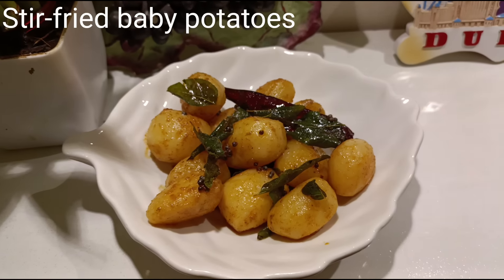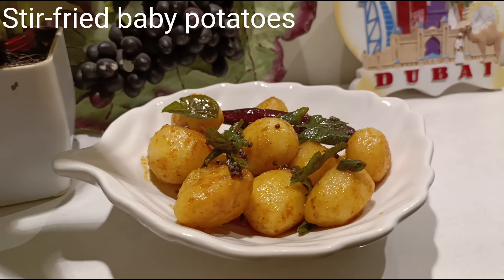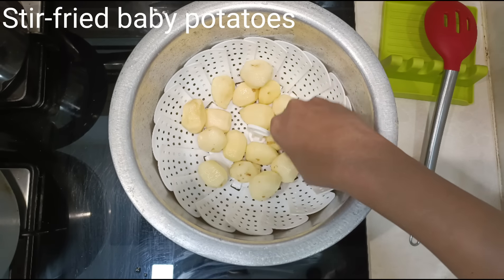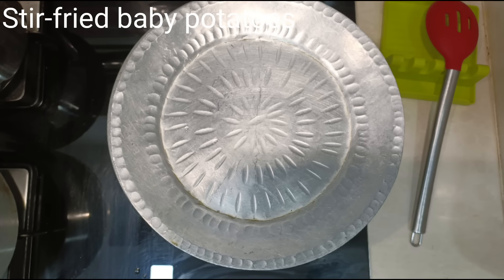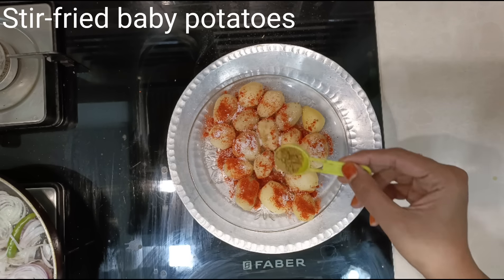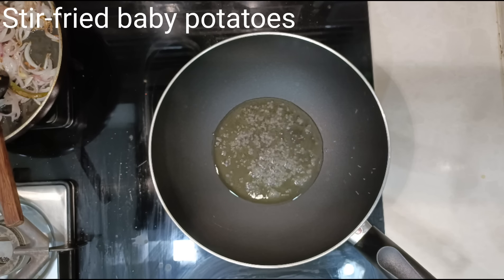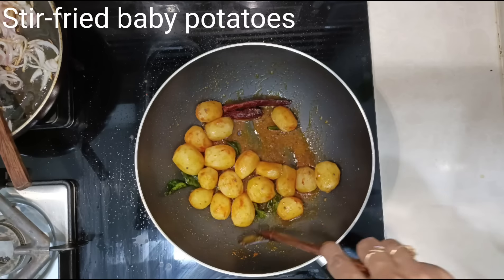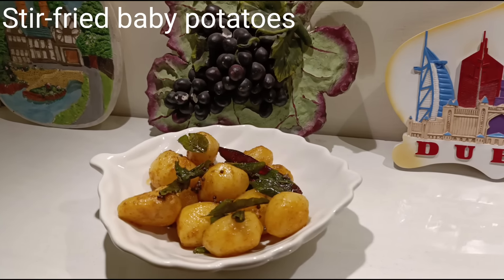Stir-fried baby potatoes | easy |yummy | ambershomemade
Ingredients

250 g baby potatoes peeled and pricked with a fork
Sprinkle a little salt over the potatoes
1/2 tsp chilli powder
1/2 tsp Salt
1/2 tsp coriander powder
1-2 tbsp of oil
1/2 tsp mustard seeds
2 dry red chillies
A few curry leaves
1 tbsp lemon juice

Links

Simple lunch for a busy day

Aasaan sa mixed dal

Shredded chicken pulao

Mutkule/Dumplings

Cabbage stir fry

Mixed vegetable pulao

Hyderabadi Kheema

Hyderabadi khichdi

Kerala style easy chicken curry

Ande ka pulao

Easy paneer masala

Chicken tikka Mix

Sabut moong khichdi

Kadai chicken

Aloowala  mutton Biryani

Rajma aur Kabuli chane ka salad

Palak roti

Dragon Chicken

No Tomato Chicken Pulao

Sambar

Aasaan sa kheema Masala

Baby potatoes stir fry

Cheesy Masala Chicken Macaroni

Mughlai Chicken

Coconut rice

Kerala style Chicken biryani

Easy Mixed vegetable curry

Cherupayar Thoran/ Green gram Stirfry

Chutney without coconut

Methi Malai Murg

Chillidal ki Kichdi

Sheer Khurma

Bread Malai roll

Aloo Gosht ki Biryani/ Mutton biriyani

Truffle pudding

Chicken Wontons

Mohabbat ka Sherbet

Shahi Kheer

Mutton/Chicken Kheema Mix

Chicken Cigar rolls

Chicken Samosas

Easy Corn Salad

Russian Cutlets

Bread Aloo Chaat

Unnakai

Meat Roast

White Chicken Sandwich

Doodh ka Sherbet

Khatti Meethi Chana Chaat

Khatti Meethi Chutney

Kairi Murg

Appam

Dahi Masala Toast